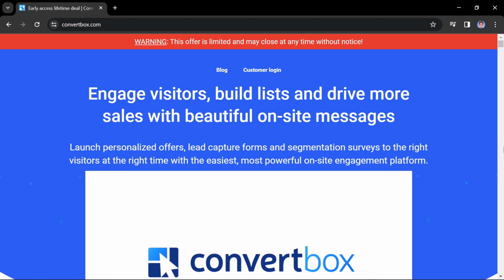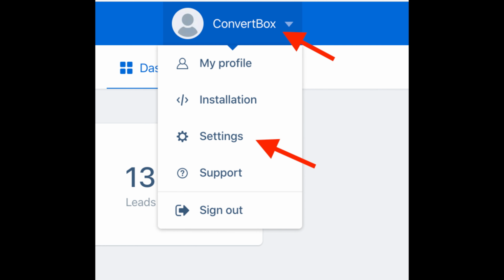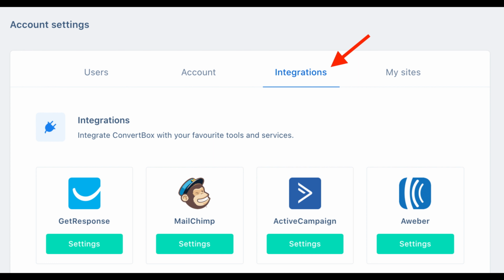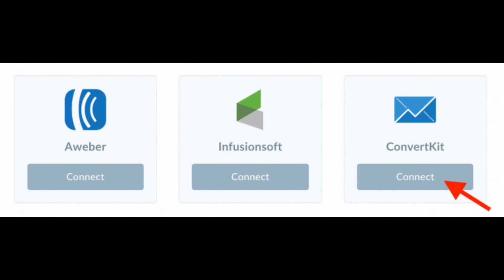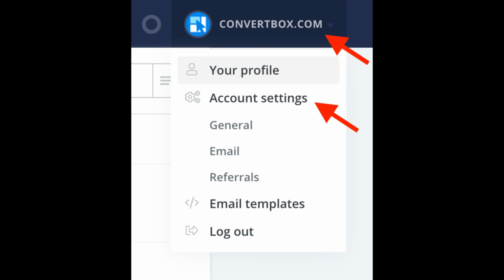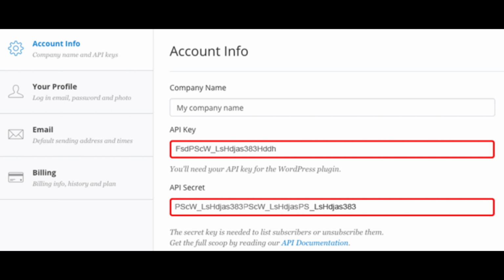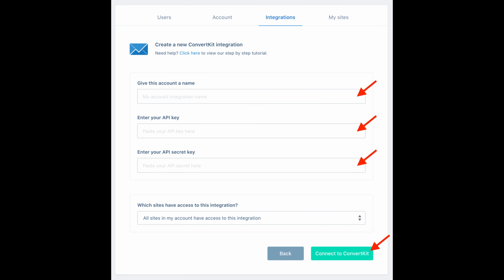How to Integrate ConvertBox with ConvertKit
Unlock the full potential of your email marketing strategy by seamlessly integrating ConvertBox with ConvertKit. In this video, I'll show you a step-by-step process of integrating ConvertBox with ConvertKit to streamline your lead capture and nurturing processes. Elevate your marketing game and boost your conversions with this essential integration guide. Drop your comments and questions below.